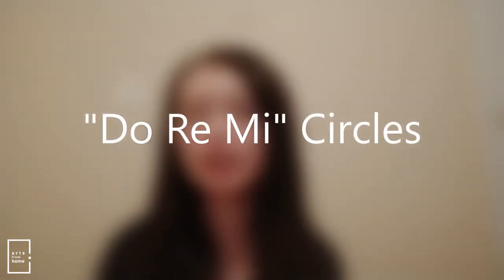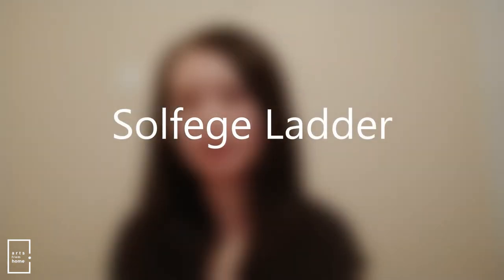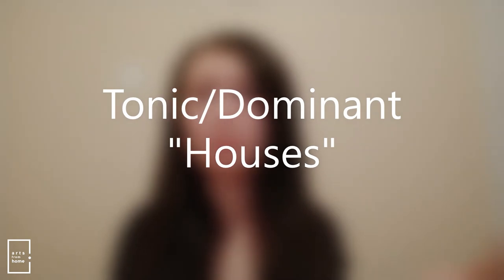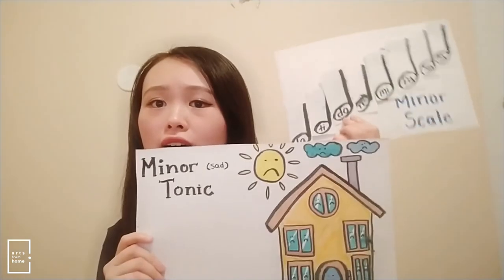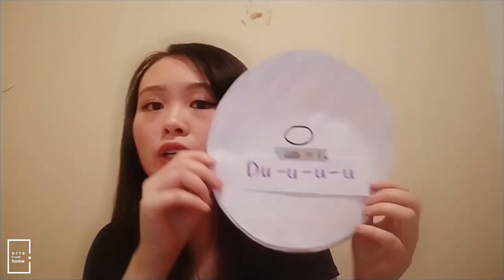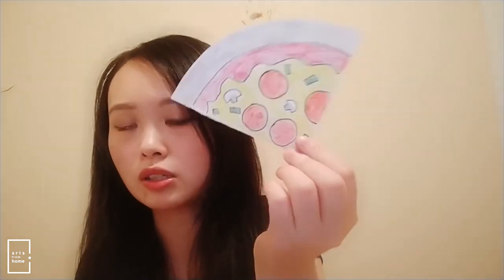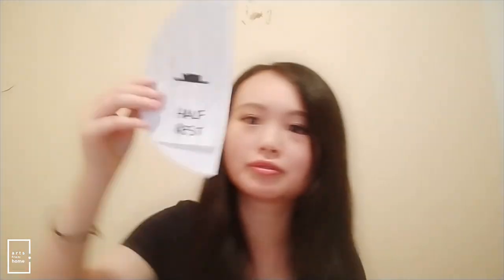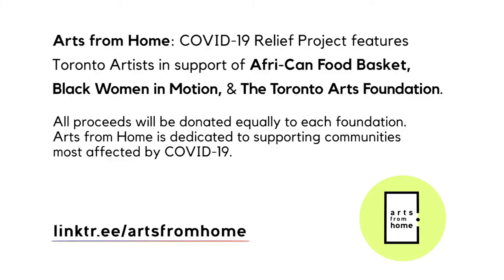Mimi Ke | Arts from Home: COVID-19 Relief Project | Tips for Teaching Music Online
With the help of local Toronto artists, we are raising funds for The Toronto Arts Foundation, Afri-Can Food Basket, and Black Women in Motion for their various COVID-19 relief initiatives!

Mimi Ke is a graduate of the University of Toronto where she obtained her Master of Music in Piano Pedagogy and Performance under the tutelage of Dr. Midori Koga. She also holds a Bachelor of Education from the Ontario Institute of Studies in Education, along with a Bachelor of Music in Music Education from the University of Toronto on a full-tuition scholarship.

She enjoys teaching students of all ages, and believes in the joy of music making. Inspired by the pedagogical philosophies of Orff, Kodaly, and Dalcroze, movements and singing are always incorporated in her lessons. She hopes to inspire her students to love and cherish the music they play, and to bring it to life through their imagination.

In addition to her teaching, she is also an active participant in music festivals and competitions, including RomeSMARTS, Adamant Music School, and the Orford Music Academy and has performed in Italy, China, USA, and Canada.

Arts from Home: COVID-19 Relief Project is a community fundraiser organized by Toronto musician, Alisa Kanda Kovac. The goal of the project is to raise $5000 over the course of 5 weeks for COVID-19 relief for the local arts and minority communities who have been hit the hardest by the virus.

Stay safe and take this time to take care of yourself and those around you. Sending strength and love to those people whose lives have been affected by COVID-19, you are seen, and we support you.

Love,
Arts from Home